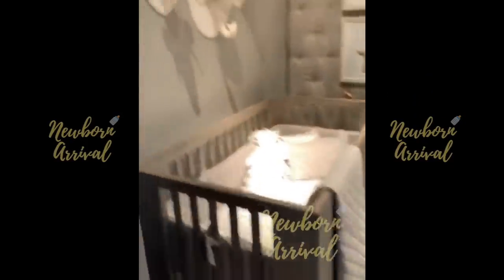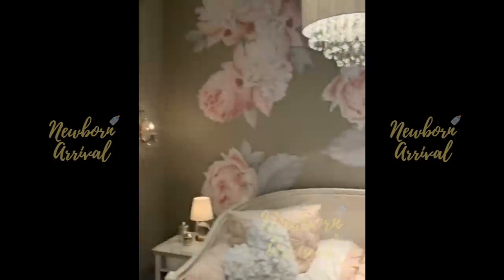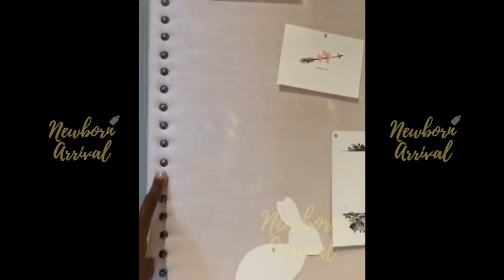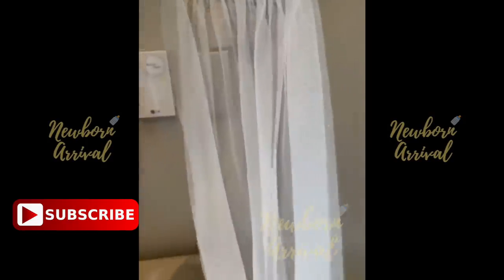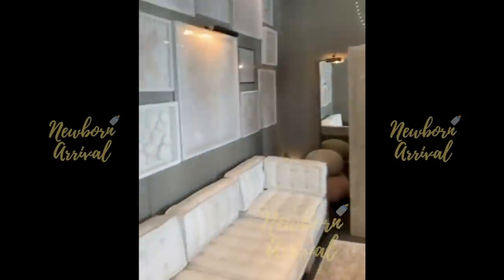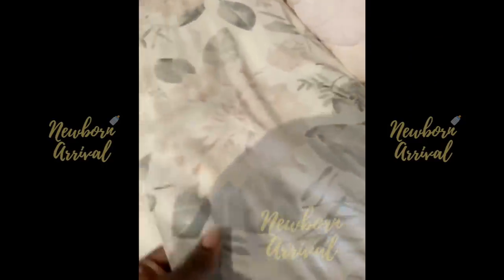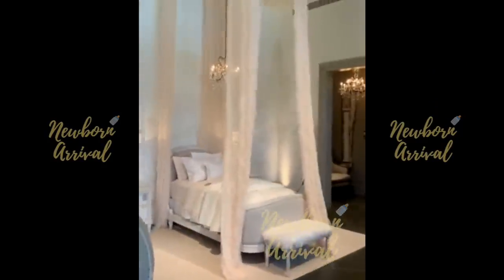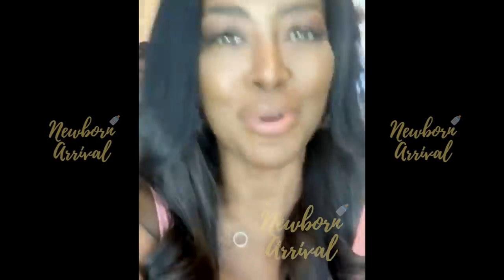Kenya Moore Goes Baby Bedroom Shopping With Daughter Brooklyn! 🛏